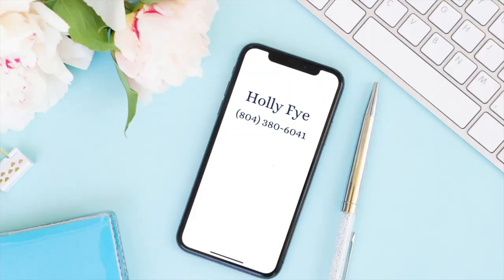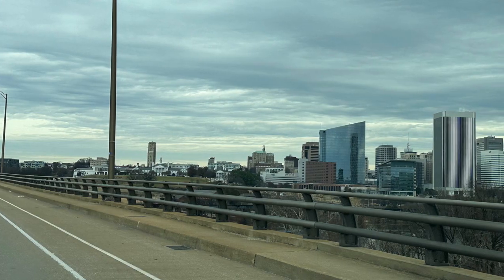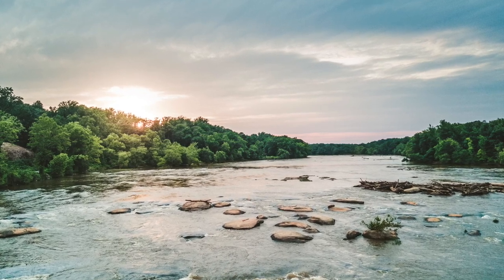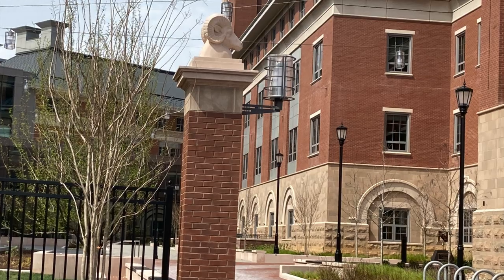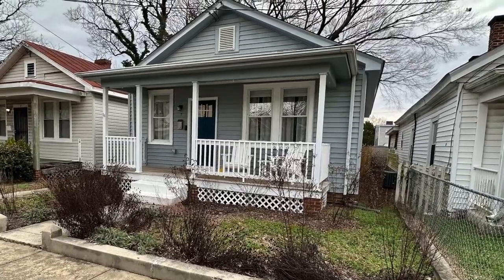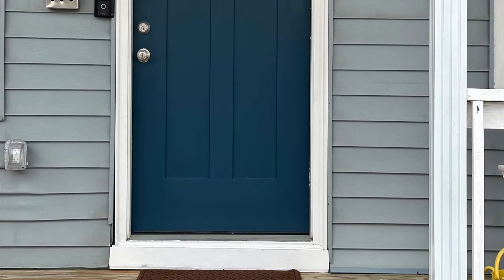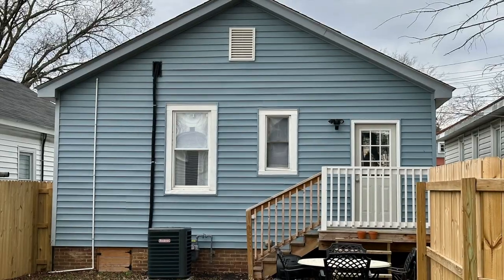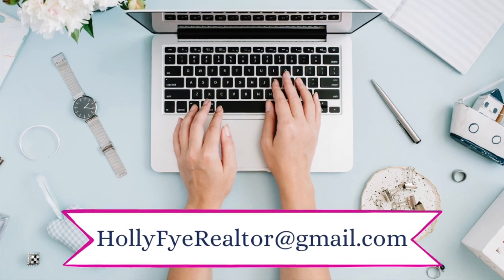Living In Richmond Virginia | Richmond City Explored [Richmond VA Vlog Tour] - Holly Fye, REALTOR®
Living In Richmond Virginia | Richmond City Explored [Richmond VA Vlog Tour]  - Holly Fye, REALTOR® | @MovingToRichmondVirginia

Centrally located just minutes from Downtown Richmond, Virginia and 20 minutes from Short Pump, Virginia.  This area is the perfect place to escape from the hustle and bustle of the city, yet allows for all the convenience of City living.  We will take a look at the inside of one of the completely restored 1920s homes in the area, so you can get a feel for what Richmond VA living is like.

If you are moving or relocating here to the Richmond Metro Area, I can make that transition so much easier for you!!

Join The Conversation In The Moving To Richmond Virginia Facebook Group to learn more about the area and get just-in-time responses to your questions about moving to RVA